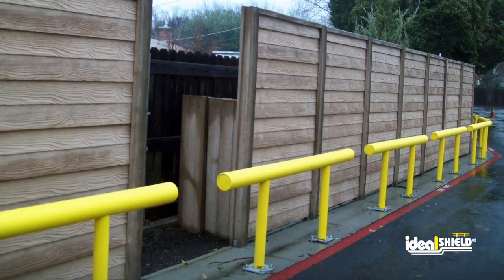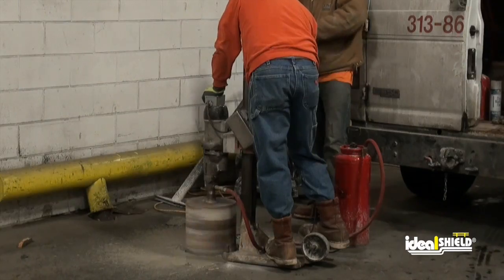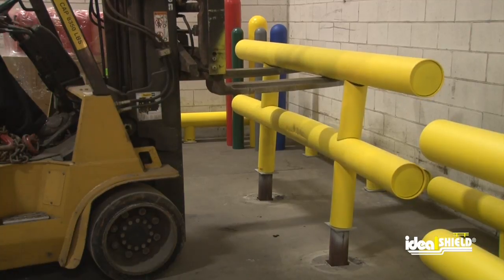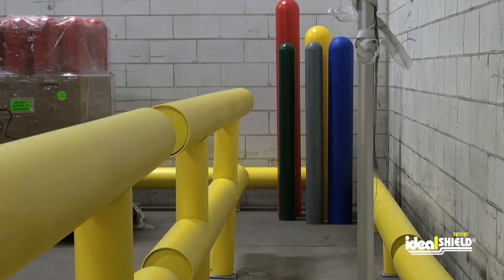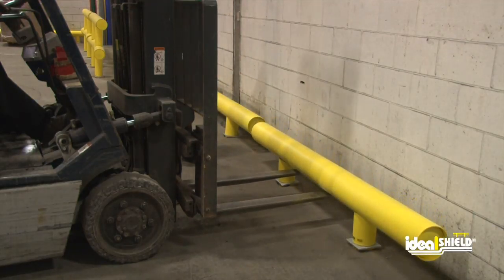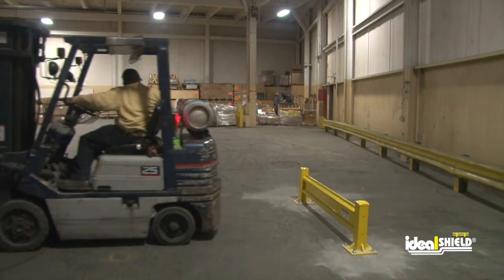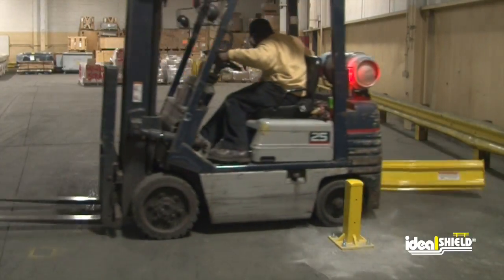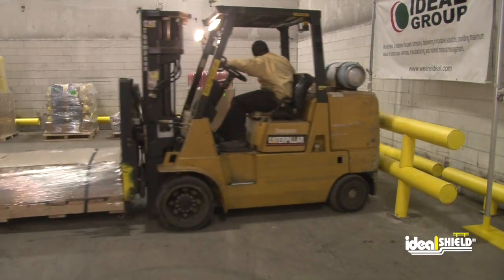Heavy-Duty Industrial Guardrail Installation & Forklift Crash Testing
Ideal Shield's Heavy-Duty Industrial Guardrail is made of schedule 40 and schedule 80 steel pipe, and sleeved in durable HDPE plastic. The guardrail is perfect for critical asset protection throughout facilities and plants as it's designed to withstand multiple collisions from 12,000lbs. forklifts traveling 8 mph. Base plate or core & drop installation included.